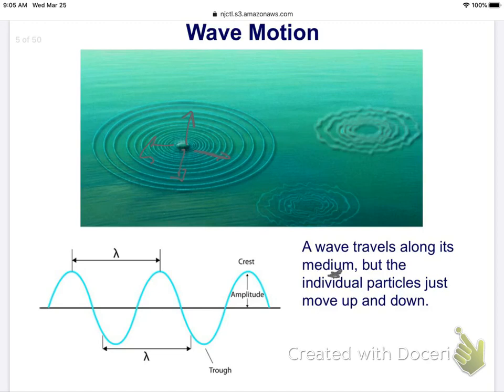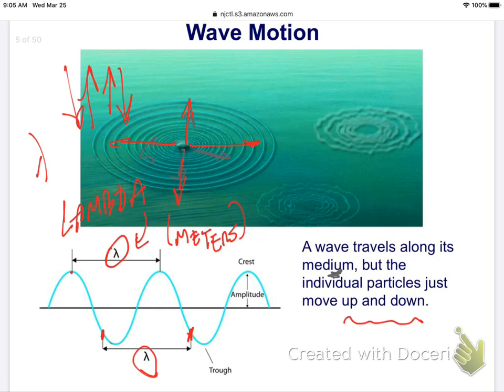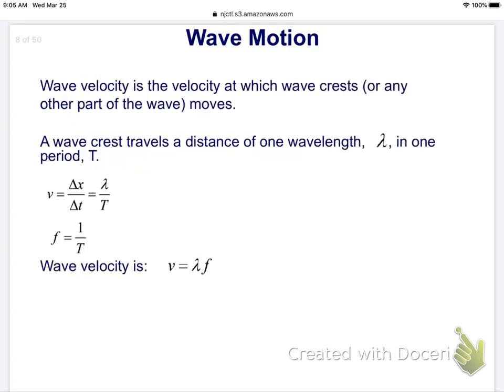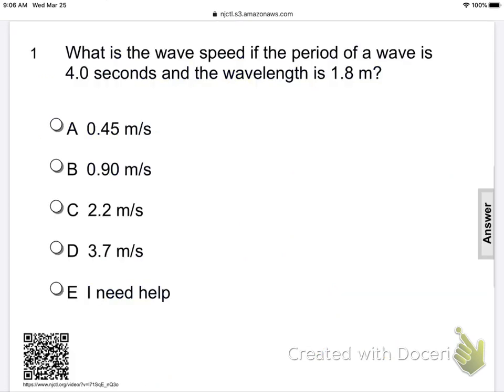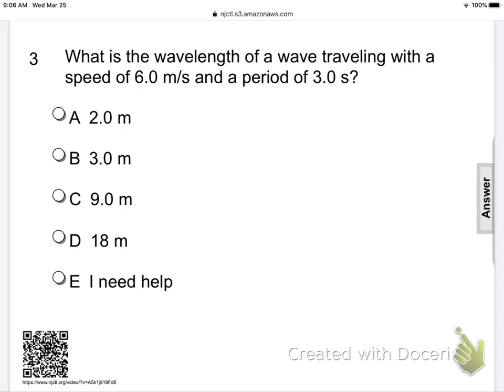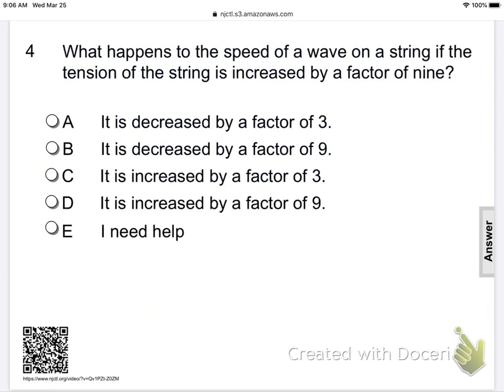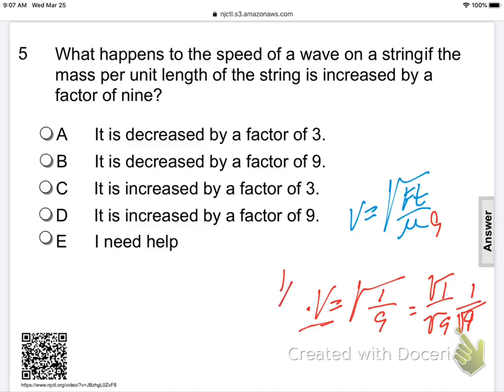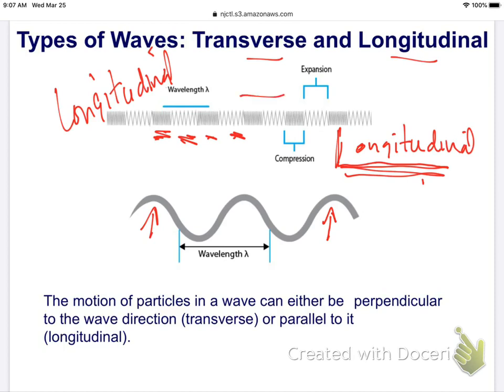HP: Waves Motion, (video #1)